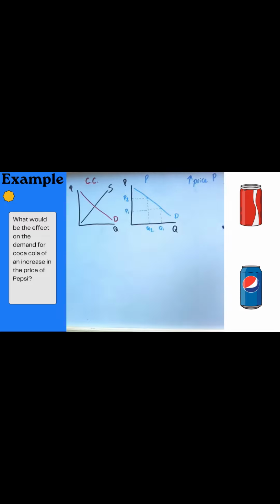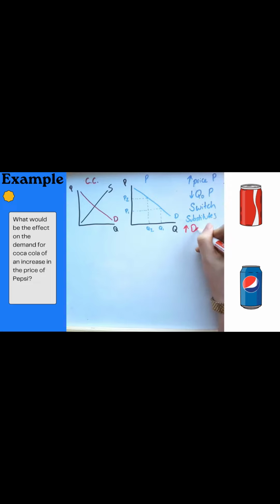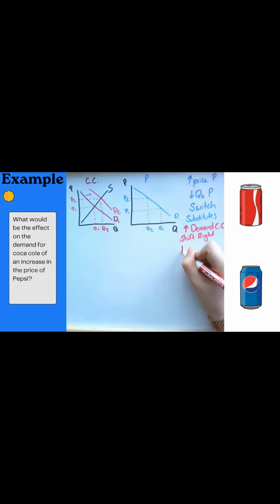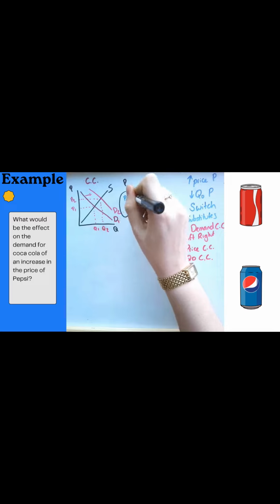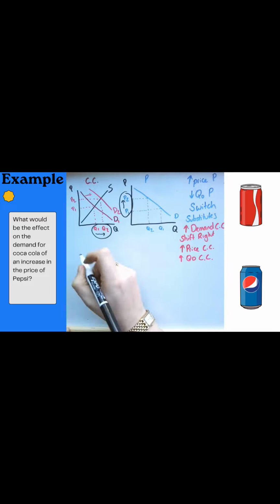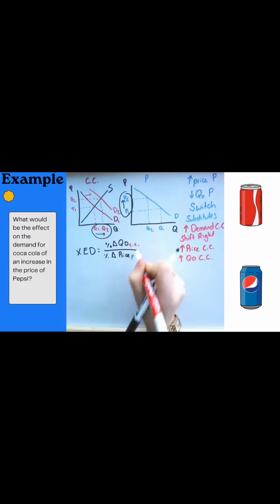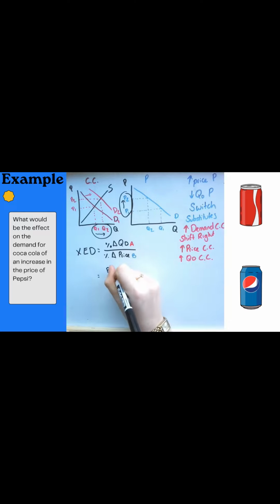U1 L5 Clip E XED